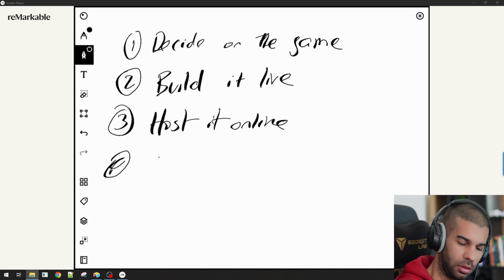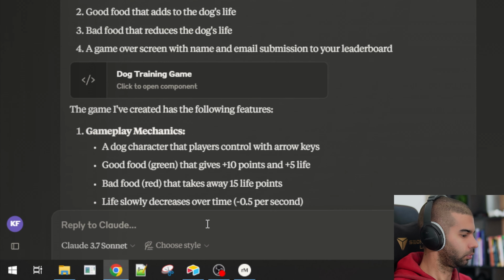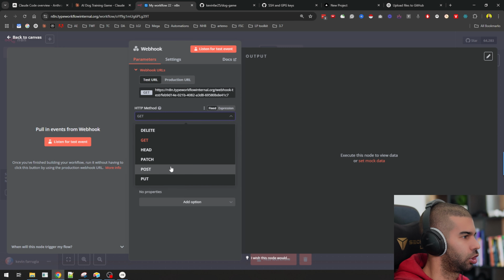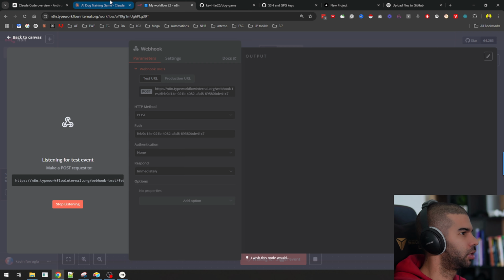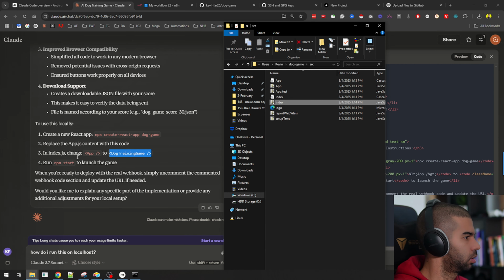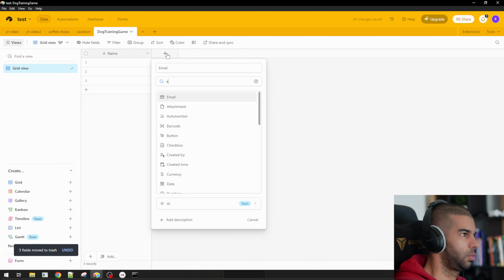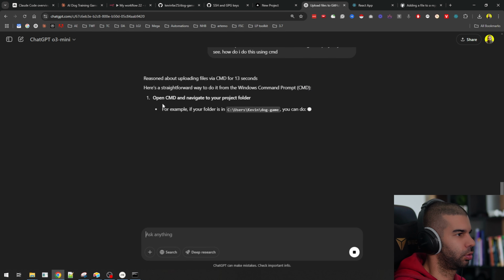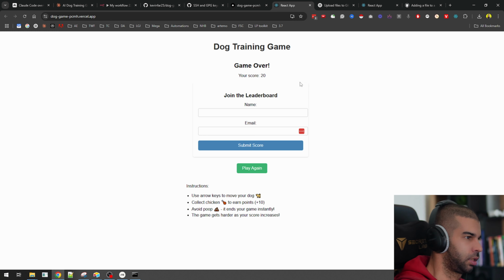Stop Building Lead Magnet PDFs - Build AI Lead Magnet Games Instead! (Use Claude 3.7)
If you’ve noticed that traditional lead magnets aren’t as effective as they used to be, this is a fresh, creative approach to get people to share their name and email willingly. Here’s the plan: we’ll decide on a game, build it from scratch, host it online, and test the leaderboard and email storage functionality.

I’ll walk you through the entire process, including the challenges I faced and how I overcame them. For this video, I’m working on a Windows machine, which comes with its own set of hurdles compared to a Mac, but I’ll show you how to get it done efficiently. The game we’re building is centered around a dog training theme, where players guide a dog to pick up good food (adding to its life) and avoid bad food (life drain). The twist? To save their score on the leaderboard, players must enter their name and email—an innovative way to capture leads.

Throughout the video, you’ll see me troubleshoot issues, refine the game’s design, and integrate it with tools like GitHub and Vercel to host it online. We’ll also connect the game to a database (Airtable in this case) to store player details. Plus, I’ll share how you can adapt this concept for any industry, not just dog training.

By the end, you’ll have a fully functional game that’s mobile-responsive and ready to share with your audience. I’ll also walk you through how to download the files and customize the game for your own use. If you’re looking for a modern way to generate leads, this video is packed with actionable steps to help you get started.

WHY ME?